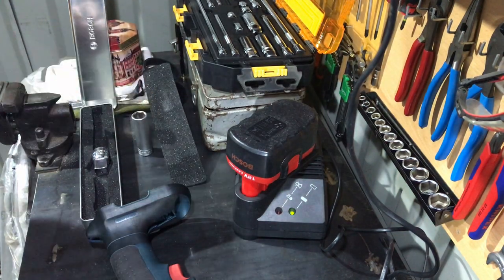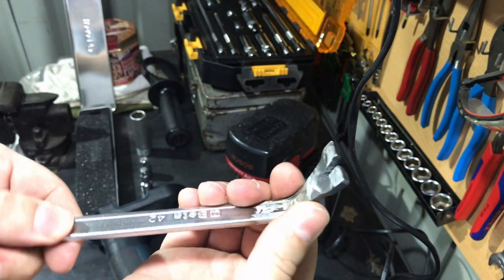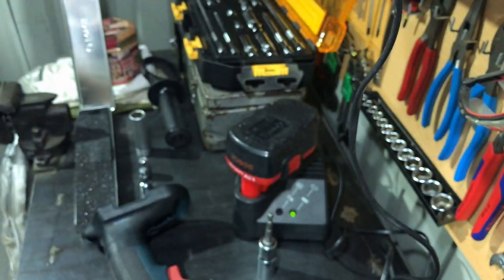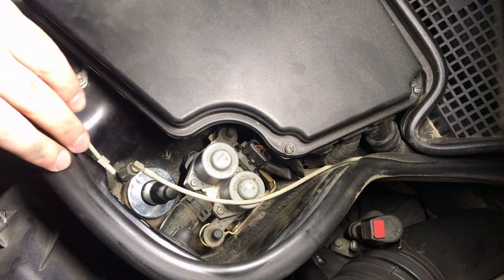Bosch Cordless Tool & Special Wrench for W210 Shock Absorber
Hello.
Here i have a little update about my tools. At first i have got Bosch Cordless Drill - GSR 18 VE - 2, This is the gift from my father. This tool will help me a lot to do the work more easy and faster. Second tool i want to show you, is the special wrench to hold the shock absorber top rod to avoid it movement during removing shock absorber top mounting nuts from Mercedes W210. I have searched a lot online and could not find any special tools for this job, so decided to make my own custom wrench from 17mm combo wrench and it works perfect. (If any of you wants to know details about the wrench, ask and i will respond with pleasure).